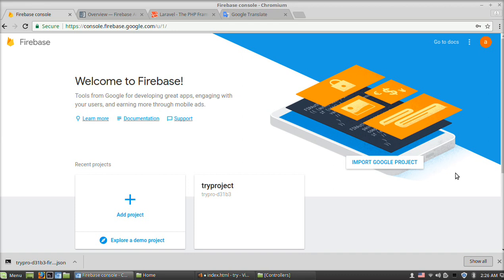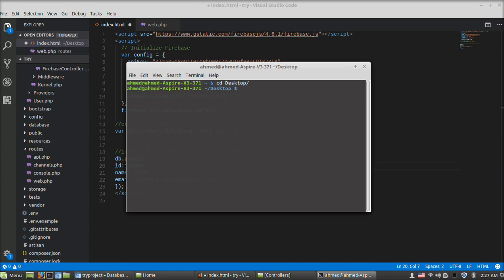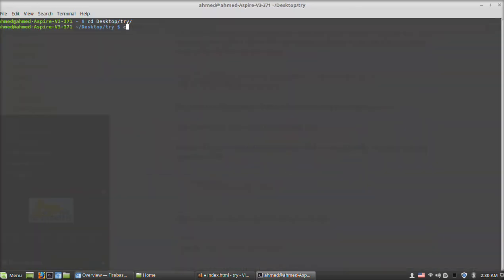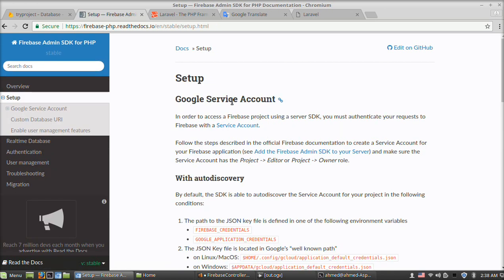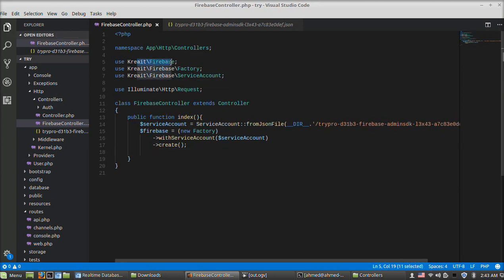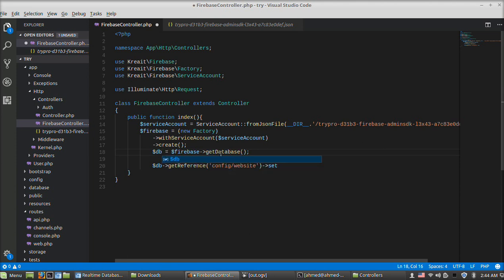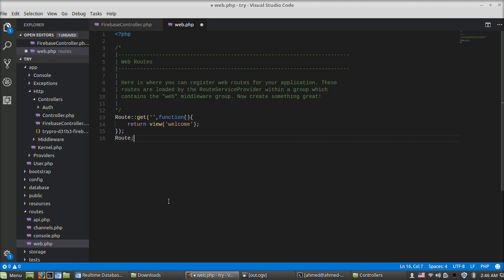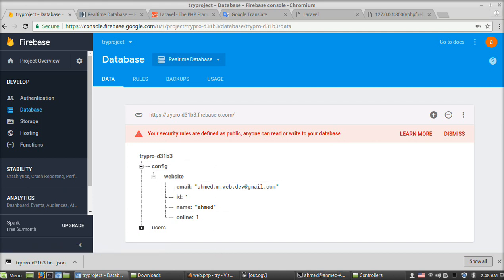php firebase sdk with laravel 5.4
installing PHP firebase SDK with laravel 5.4 and inserting data to firebase database. For more learning materials and interesting software topics